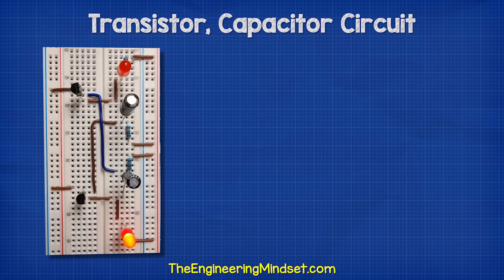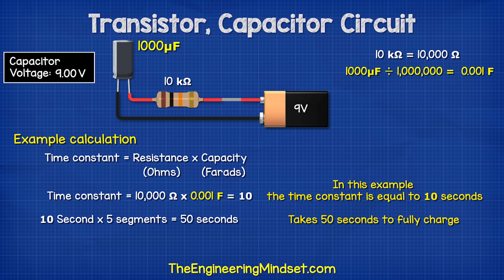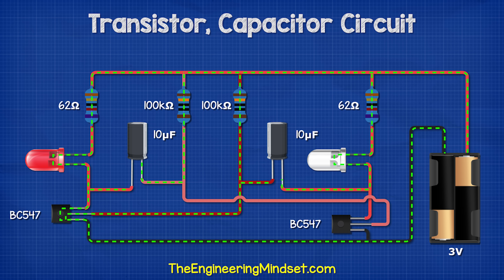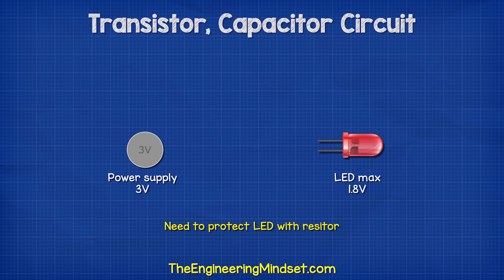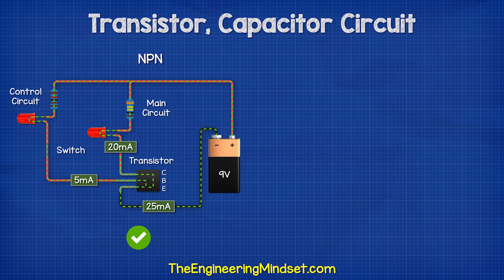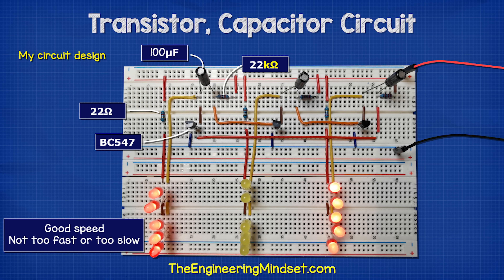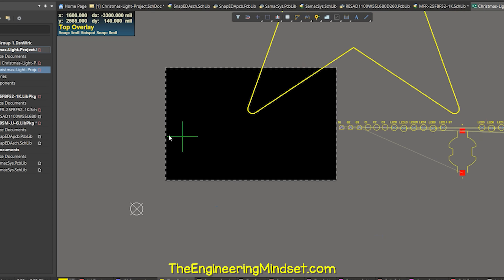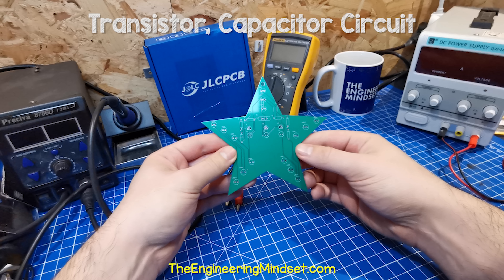Transistor capacitor circuit design guide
Design and build a transistor capacitor multivibrator circuit

Parts list:
S1 - switch EG1218
R, R2, R4 resistor - 22 Ohm
R1, R3, R5 - resistor 22 kohm
Q1, Q2, Q3 - transistor BC547
LED 5mm Red
LED 5mm Yellow
Capacitor 100uF